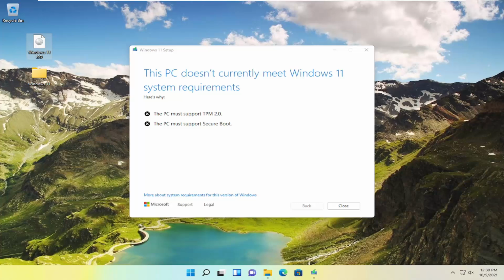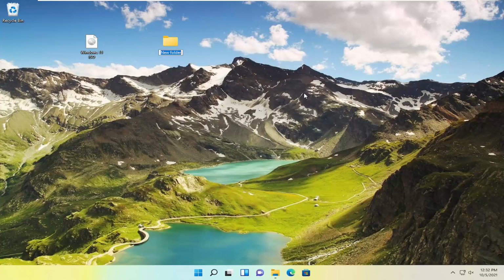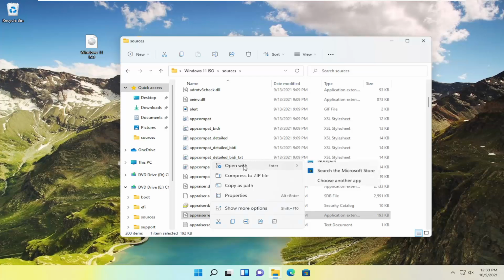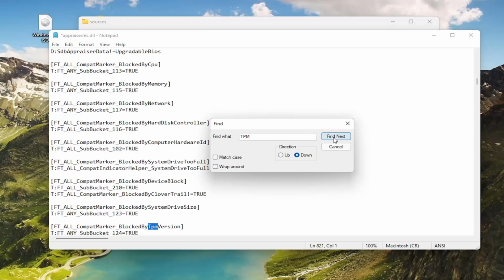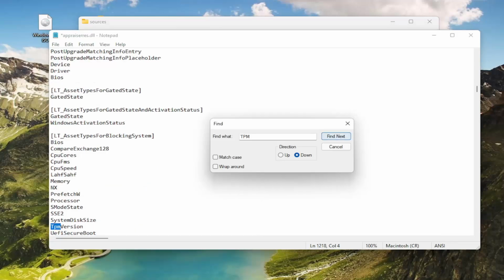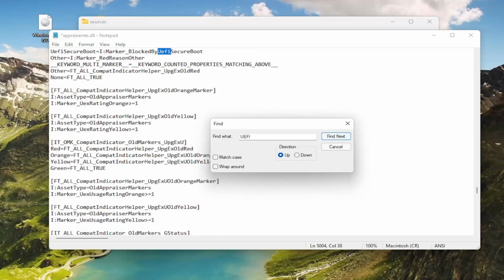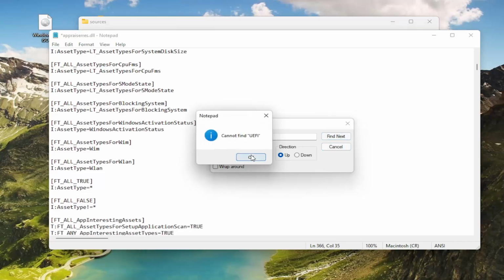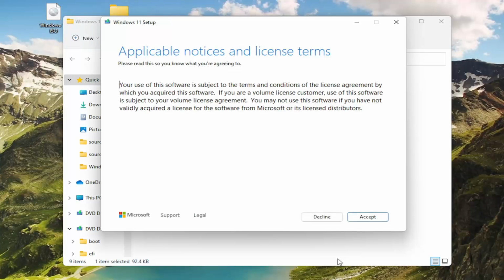This PC Doesn’t Currently Meet Windows 11 System Requirements COMPLETE FIX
This PC Doesn’t Currently Meet Windows 11 System Requirements FIX

In most cases, not being able to run Windows 11 is tied to not meeting the minimum requirements of the operating system.

this pc does not currently meet windows 11 system requirements
the pc does not support secure boot
the pc does not support tpm 2.0

The majority of the Windows 11 minimum system requirements aren't much different from those of Windows 10. In fact, the requirements for GPU and CPU and RAM are very modest, and most computers will meet Microsoft's minimum standard.

In this video, I will show how to get around the new hardware requirements for Windows 11, like TPM 2.0, secure boot or an unsupported processor. I will create a bootable USB drive that combines the Windows 10 installer with the Windows 11 installation files to do so. To demonstrate that this method is working, I'll install Windows 11 on an unsupported PC. This goes without any issues, full compatibility and updates are working as expected.